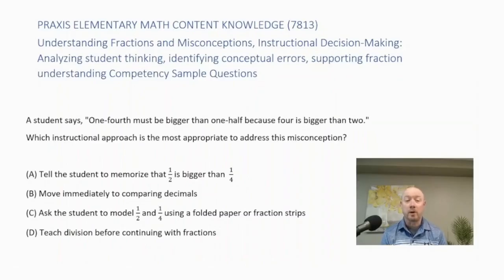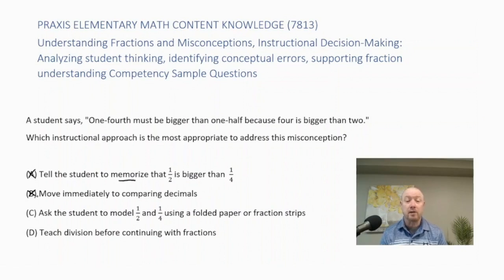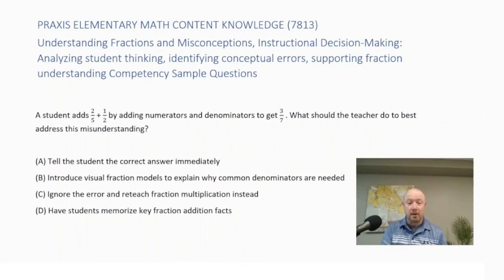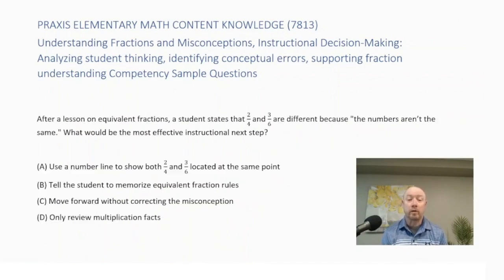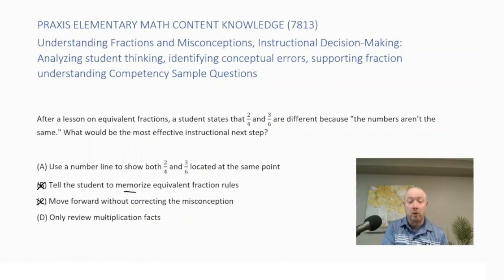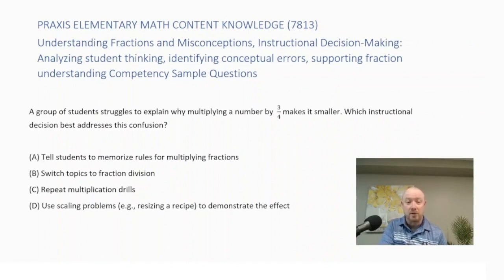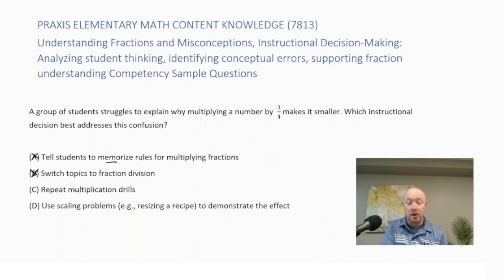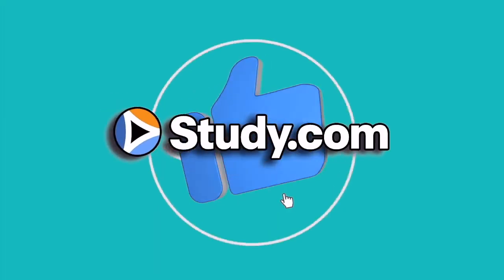Practice Problems for Instructional Decision-Making | Praxis Elementary Math (7813)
📣Looking for authentic Instructional Decision-making: Analyzing Student Thinking, Identifying Conceptual Errors, Supporting Fraction Understanding practice problems for the Praxis Elementary Education: Mathematics—CKT (7813)?

Join test prep expert Tom as we walk you through the types of Instructional Decision-making: Analyzing Student Thinking, Identifying Conceptual Errors, Supporting Fraction Understanding problems that you are likely to face. This video will provide step-by-step solutions for each problem as well as strategy tips to help you save time and tackle any Praxis Elementary Education: Mathematics—CKT question that comes your way.

🔗 LINKS 🔗

🔎 CHAPTERS 🔎

00:00 - Intro
00:32 - Problem #1: Addressing Misconceptions in Comparing Fractions
01:44 - Problem #2: Adding Fractions with Unlike Denominators
02:50 - Problem #3: Identifying and Modeling Equivalent Fractions
04:03 - Problem #4: Interpreting Fraction Multiplication Through Scaling
05:14 - Outro